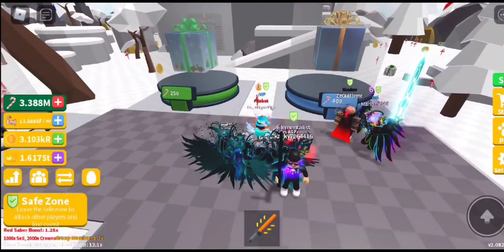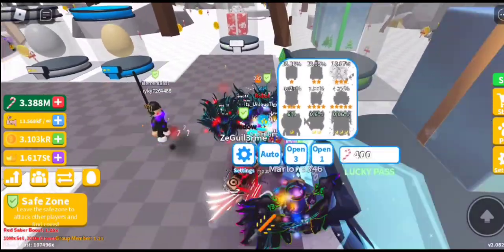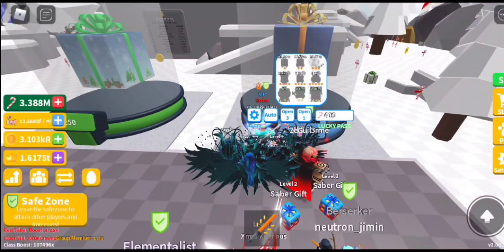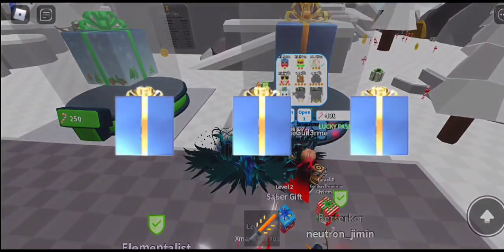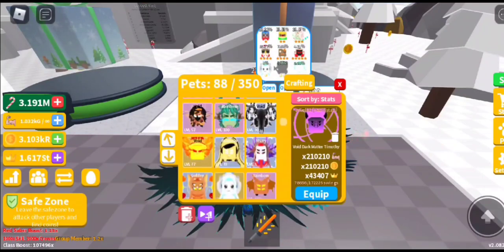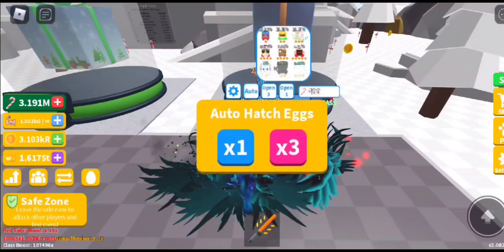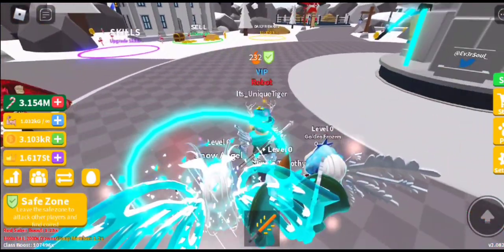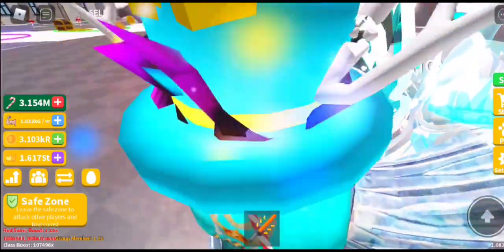⚔Saber simulator|Part 3 of❄Winter Update❄I hatched the new triple moon pet!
🌟join my roblox group and be a member today🌟

🔥follow me on Roblox to become a pro!🔥